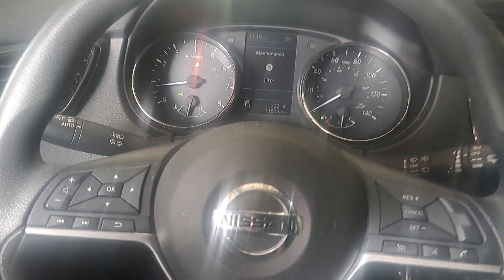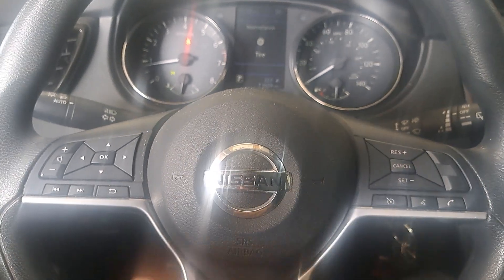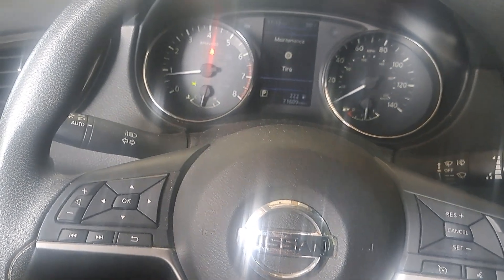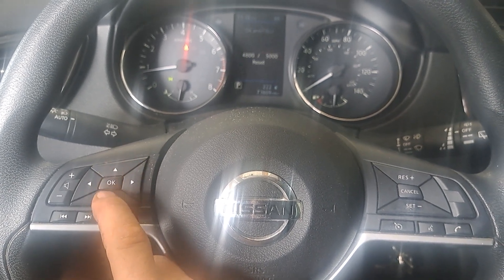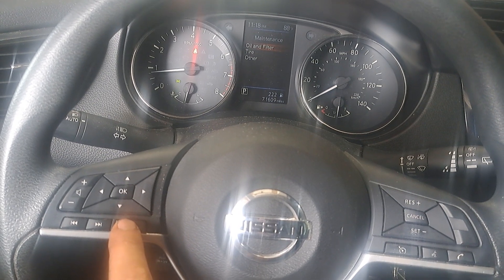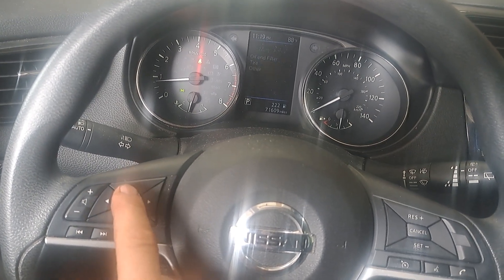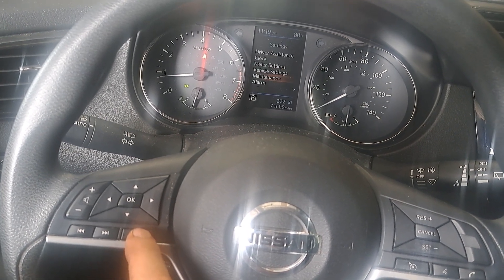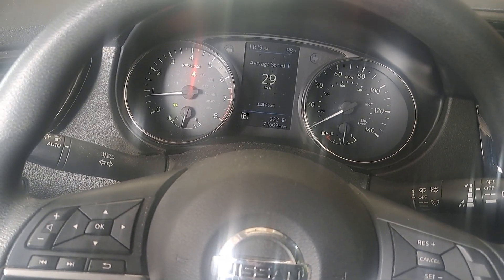2020 nissan rogue oil tire service reset